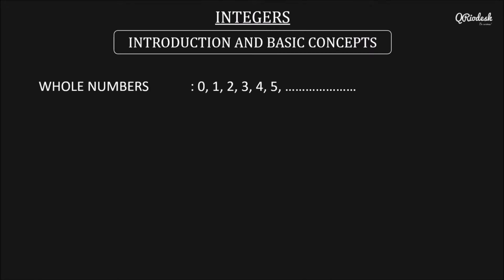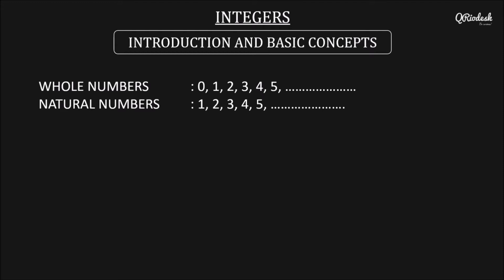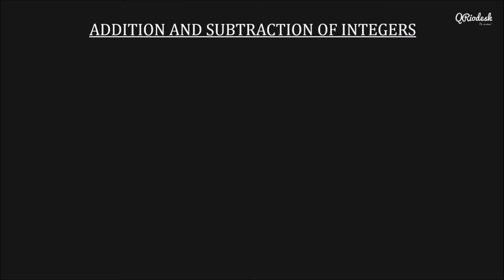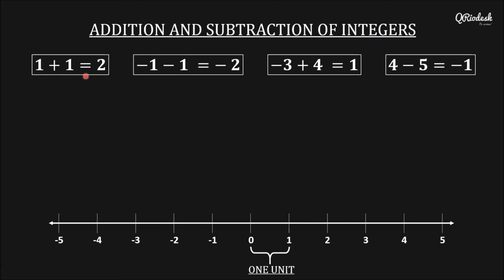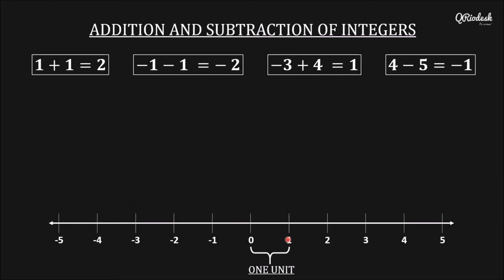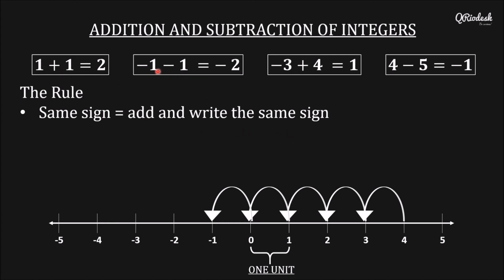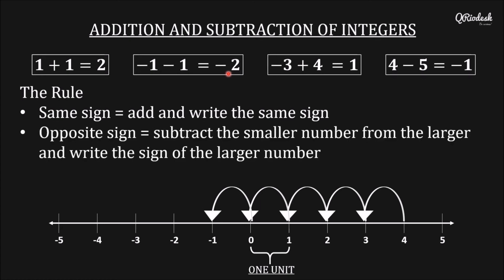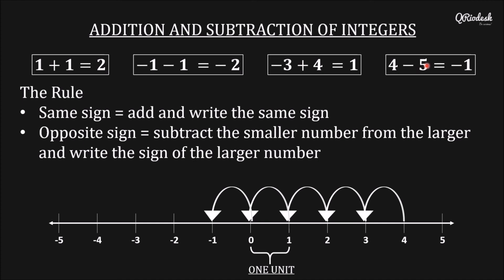INTEGERS|BASIC| CLASS 7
Basic explanation about integers. Addition and subtraction of integers.